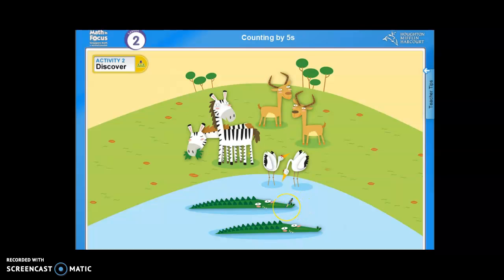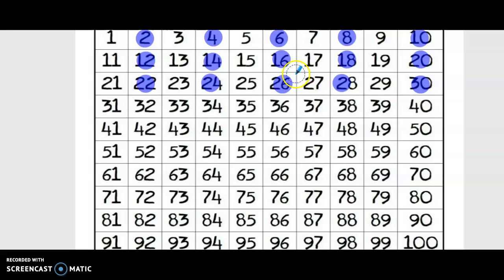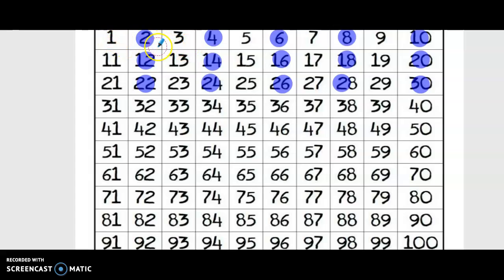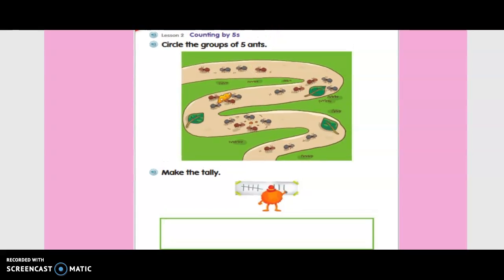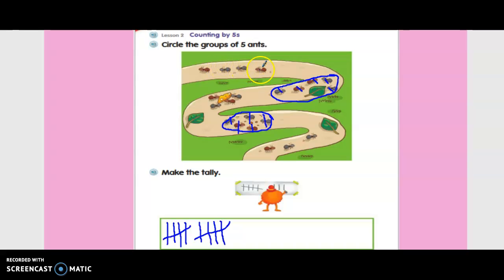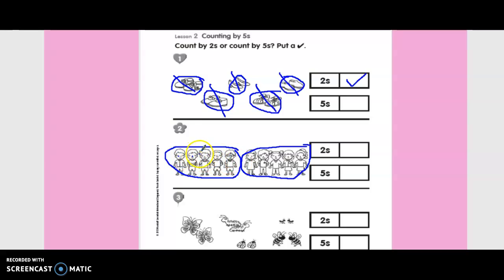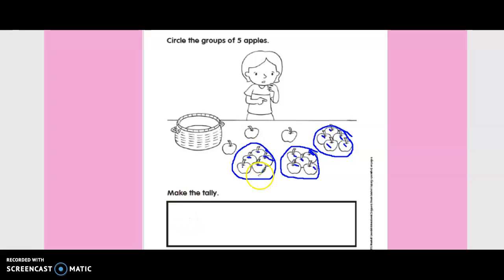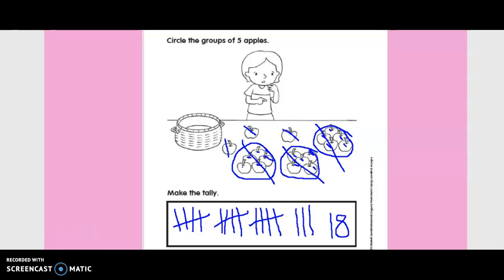Week 18: (T) Math